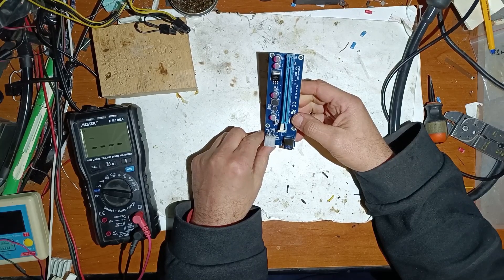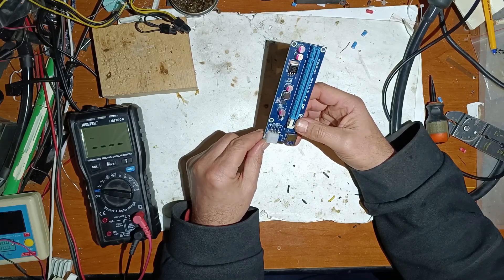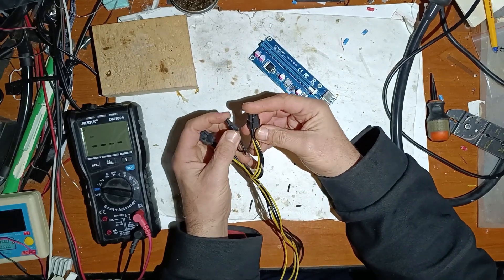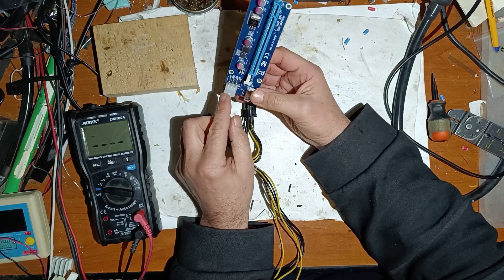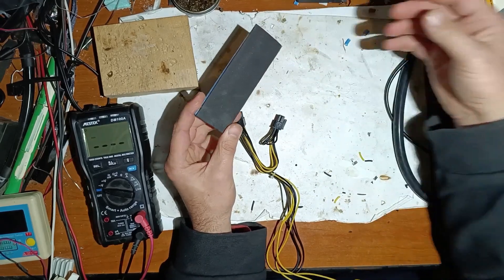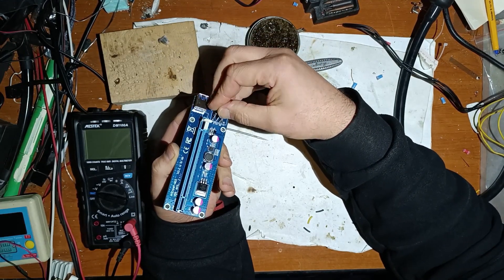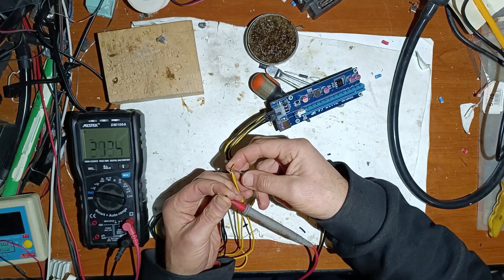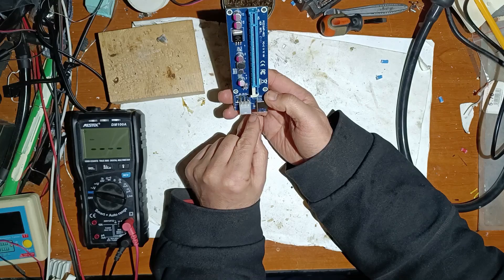Why PCI Express 16X Riser Shorted?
you can see how to repair riser with short problem